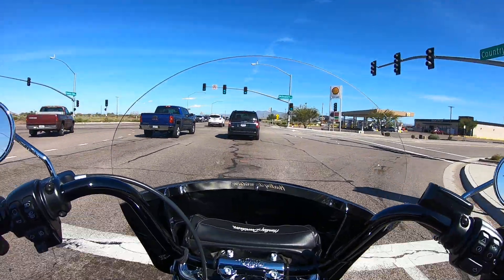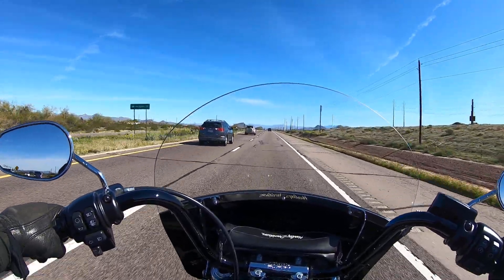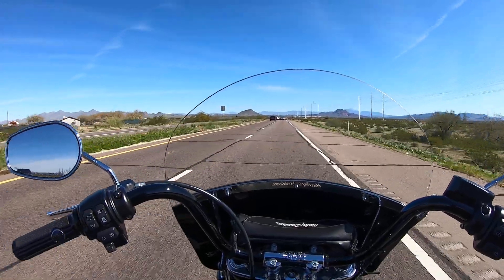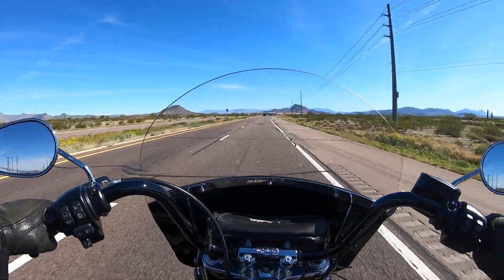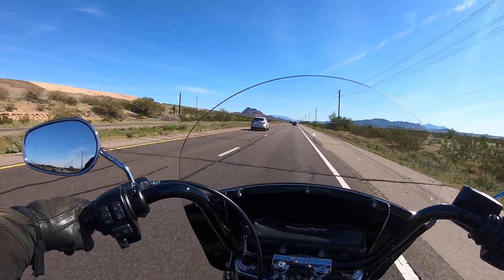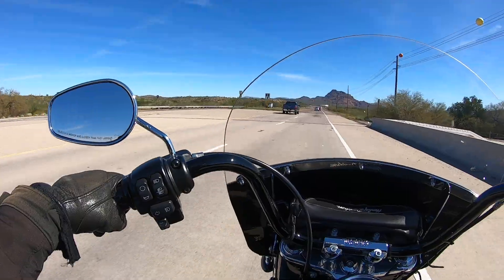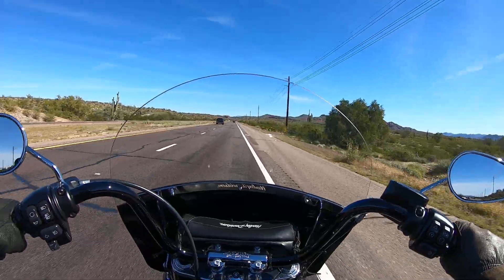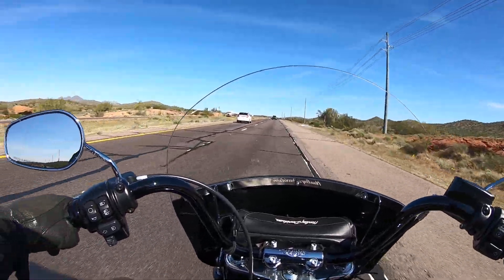Randytbird New Harley Softail std , internet trolls and channel growth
my thoughts on the New Softail standard,  internet trolls and my channel is growing!